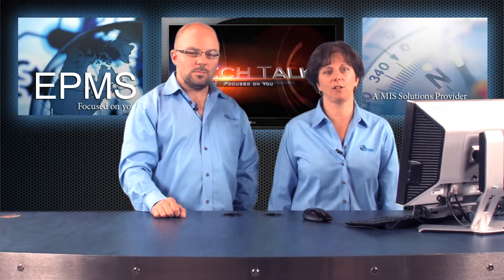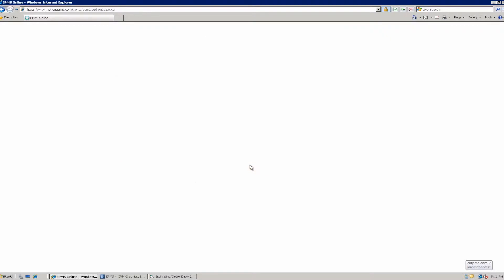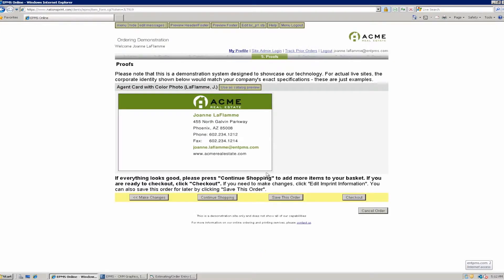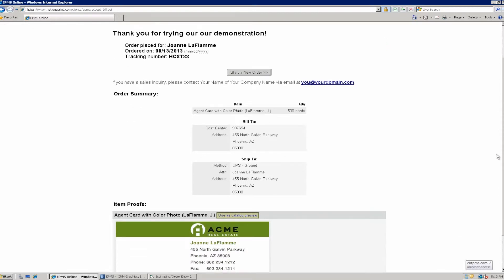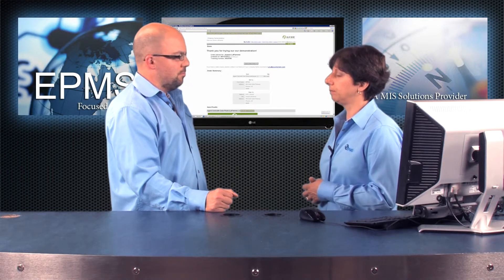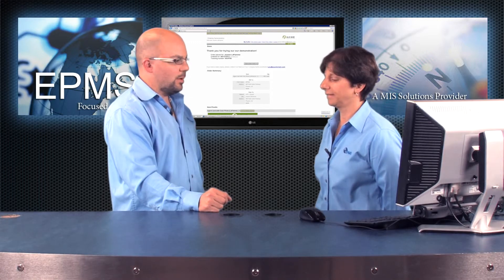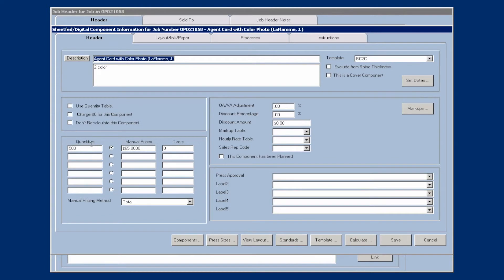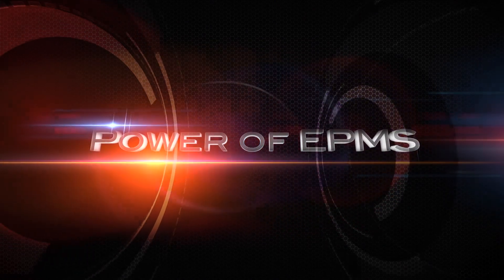EPMS Tech Talk - PageDNA Order Submit Into Enterprise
This video is about submitting orders into Enterprise 32 via PageDNA. This video was presented by Chris Costa and Joanne LaFlamme. This video was produced by Barking Dog Productions®.